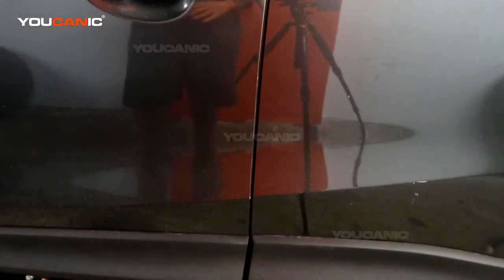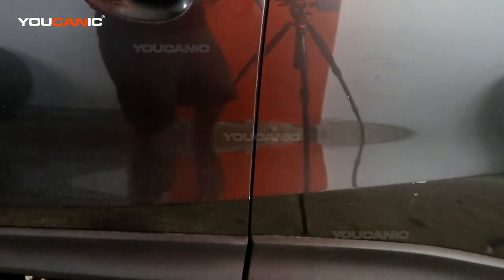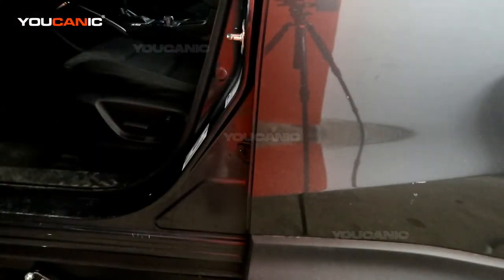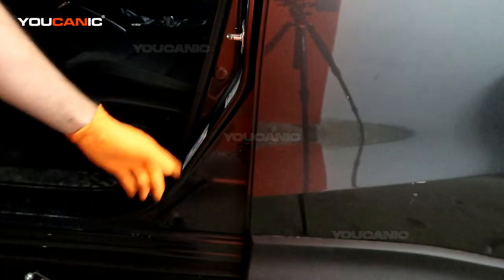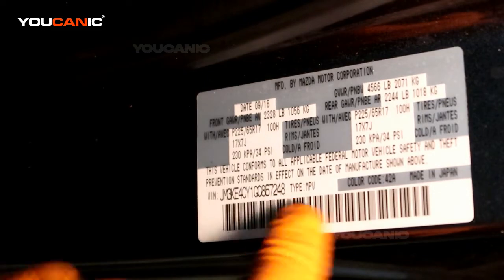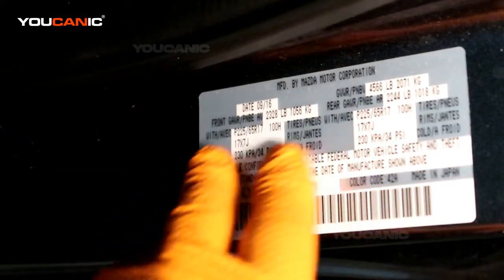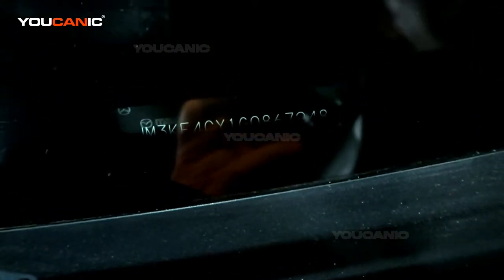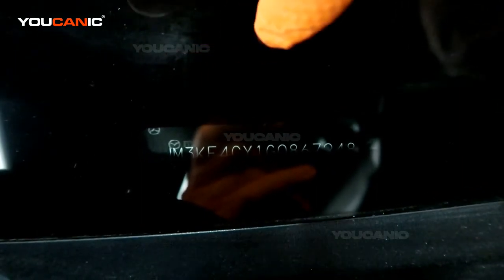2013-2017 Mazda CX-5 - Vehicle Identification Number (VIN) Location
The Vehicle Identification Number (VIN) is a unique code that identifies every vehicle on the road, including the 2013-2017 Mazda CX-5. This informative YouTube video shows viewers where to find the VIN on their Mazda CX-5. The video demonstrates the location of the VIN on the dashboard, specifically on the driver's side of the dashboard near the windshield. The video also explains the VIN and why it is important, including how to decode the various characters and numbers to learn more about the vehicle's history. This video is a valuable resource for Mazda CX-5 owners who need to locate their vehicle's VIN for various purposes, such as registering the vehicle, obtaining insurance, or performing maintenance and repairs.

This guide may apply to other CX5 model years based on the same chassis: 2013, 2014, 2015, and 2017.

The Mazda in this video is equipped with the  2.5L 4 Cylinder Skyactive Engine. This  Skyactiv-G 2.5 engine is also found on the following models:
2013–present Mazda Atenza/Mazda6
2013–present Mazda CX-5
2014–present Mazda Axela/Mazda3
2016–present Mazda CX-4
2016–present Mazda CX-9
2018–present Mazda CX-8
2019–present Mazda CX-30
2022–present Mazda CX-50
2022–present Mazda CX-60